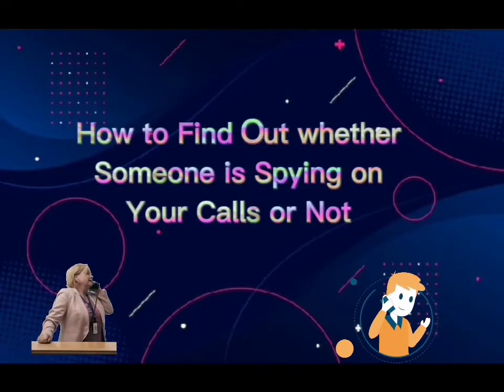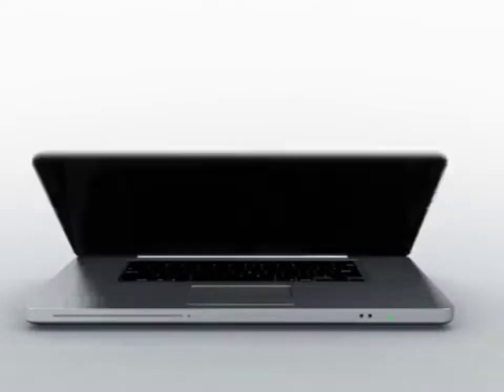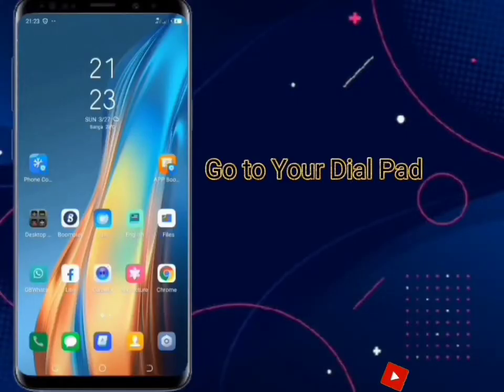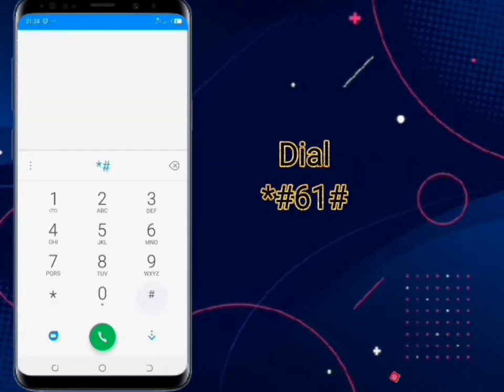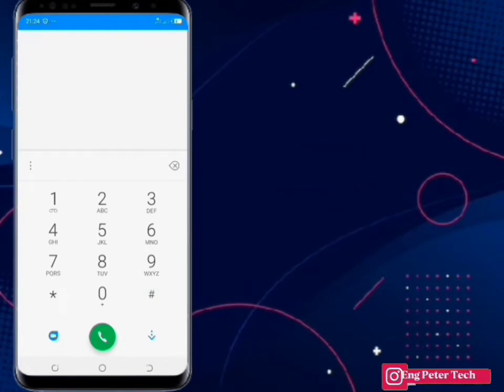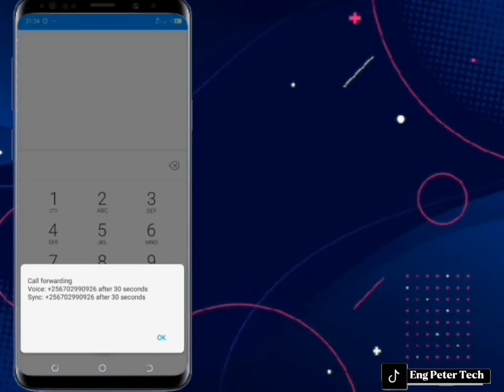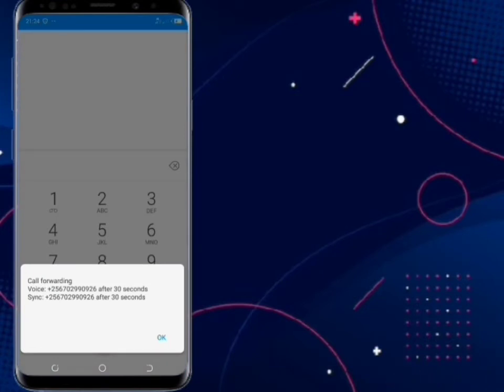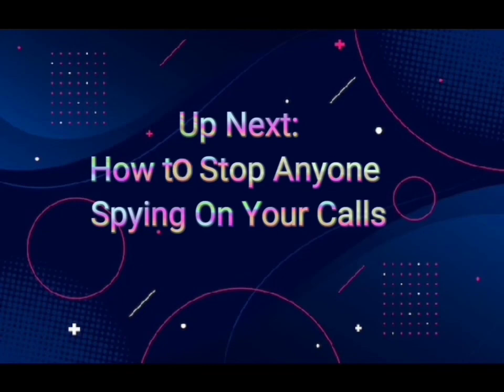How to Find out Whether Someone is Spying on Your Calls on Not!!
Hello guys, this is @engpetertech. In this Video, I will teach you have to find out whether someone is spying on your Calls or not...Easy steps no software required.